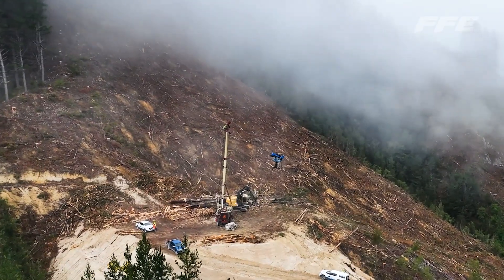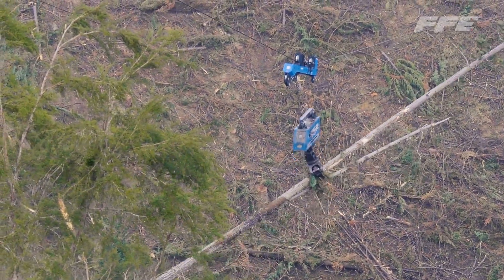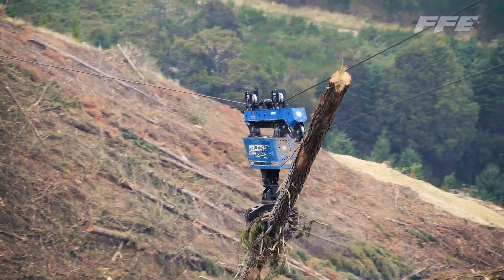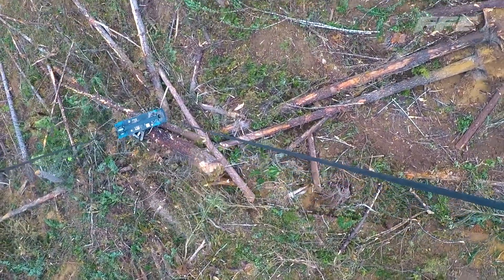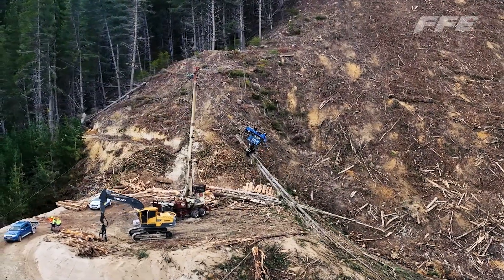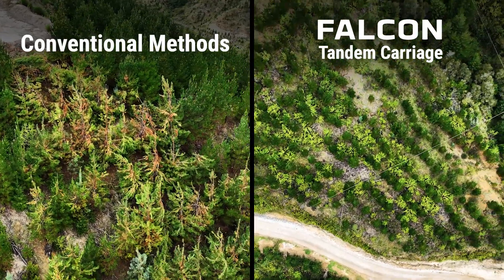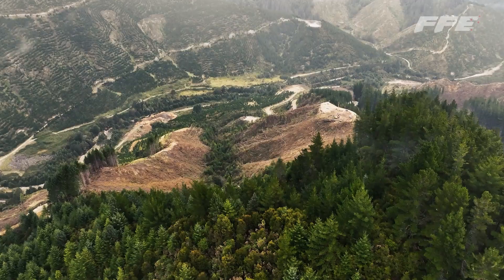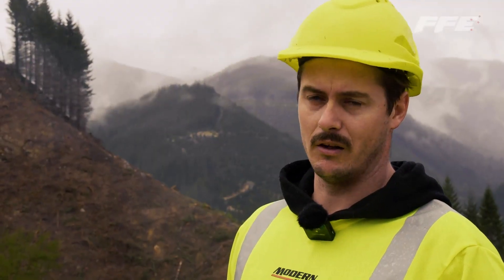Benefits of the Falcon Tandem Carriage: Episode 4 - Access Environmentally Sensitive Areas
Not one logging setting is the same, but many steep-slope operations have similar challenges of accessing gullies, valleys and sensitive areas without negatively impacting productivity, safety or the environment.

The Falcon Tandem Carriage helps logging contractors achieve this – with excellence. The Falcon Tandem Carriage gives contractors the key to keep their operation 100% mechanised without putting crew at risk. Combined with cost-savings on rope wear, no additional fuel costs and an intuitive operator interface, your crew can start logging safer, faster and more efficient from day one.

Chapters
00:00 Introduction
00:17 Harvest setting
00:25 Rope configuration
00:32 Additional rope configurations
00:40 rope wear
00:50 Operator's thoughts on the Falcon Carriage
01:00 Next block and planning
01:08 Environmental benefits
01:16 The future of logging

Why Loggers are choosing the Falcon Tandem Carriage
- Improves Carriage Communication
- Low Maintenance
- Durable
- Increase access ability
- Quicker turnaround times

Falcon Claw carriage ready
During the design and development of Tandem Carriage, the Falcon Claw was incorporated from the start which means that the 2 Falcon products work intuitively and seamlessly, eliminating
incompatibility issues.

More responsive rope control
With reducing the need for raising and lowering the skyline, The Falcon Tandem Carriage provides less lag and quicker rope responsiveness for the operator. In addition to this, the Falcon Tandem Carriage is lowered at a 2:1 ratio providing control for accurate stem extraction.

Rope configuration agility
Can be used for both shot gunning or slack line pulling. The ability to switch methods provides you with options for rope configuration during harvest planning without being restricted.

About Us: Falcon Forestry Equipment are the proud manufacturers of mechanised forestry equipment suitable for steep slope, swing yarders, haulers and ground-based logging operations across North America, New Zealand, Chile and Australia. We provide mechanised and technical forest solutions to ensure loggers are safe and productive. Winch assisted logging via a tethered machine, grapple carriage manufacturing and other forestry machinery.

We partner with a range of forestry equipment manufacturers to ensure you have a reliable mechanised forestry operation.